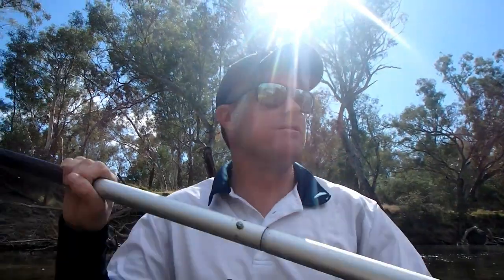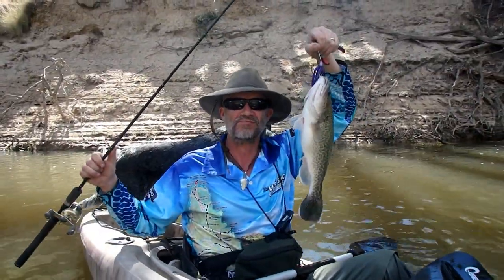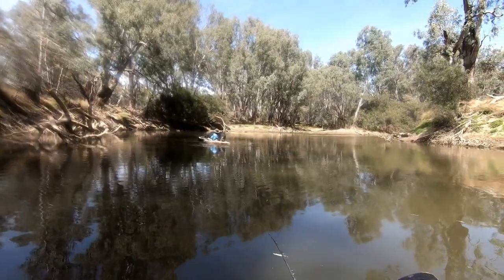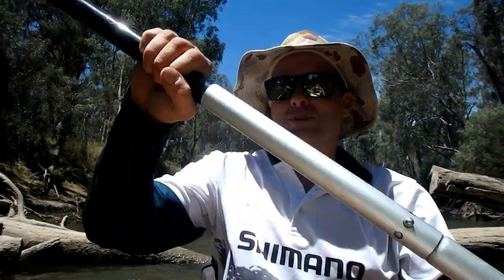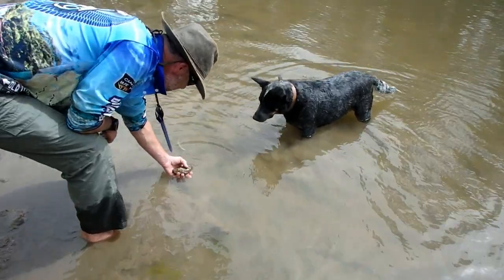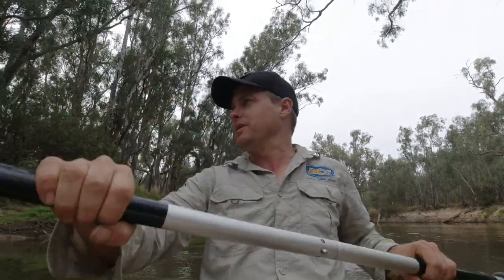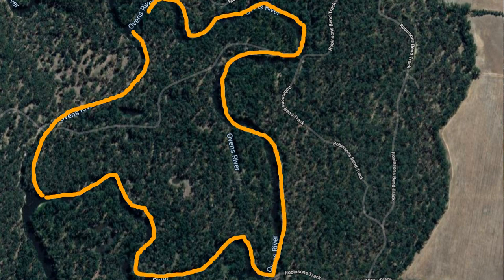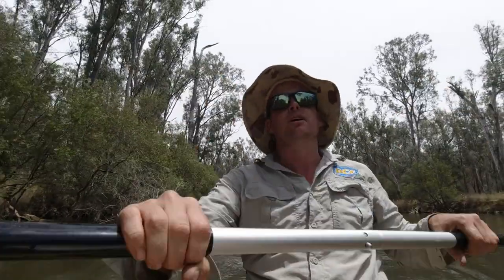Murray Cod Fishing Canoe Camping Adventure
This adventures sees Millsy and Pepper the dog join me again for a Canoe/Kayak camping Murray Cod Fishing mission down the last stretch of the Ovens River from Peechelba to Bundalong. Low water and slow flow make for some interesting conditions and despite this some nice fish were caught. The temperature and weather conditions however could not have been more ideal. ENJOY!

0:00 Intro
3:46 Paddling
6:58 Catching Murray Cod
13:27 More Paddling
24:03 Freshwater Mussels
26:55 Found a Campsite
32:57 Leaving Camp
34:55 Paddling and Fishing
41:14 A Run In With Fisheries
43:04 Outro